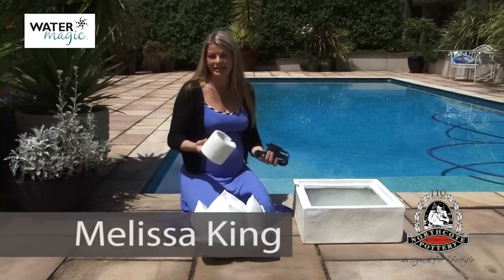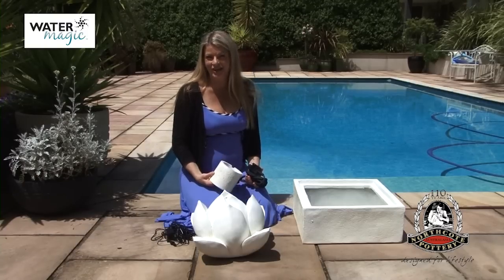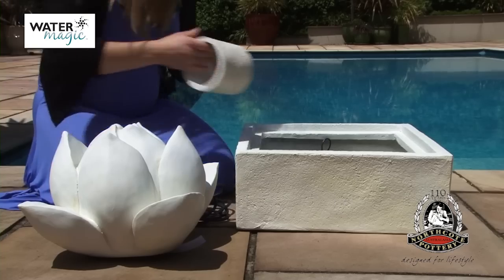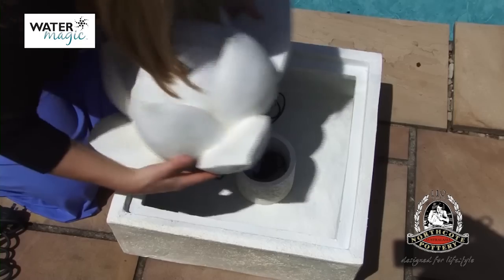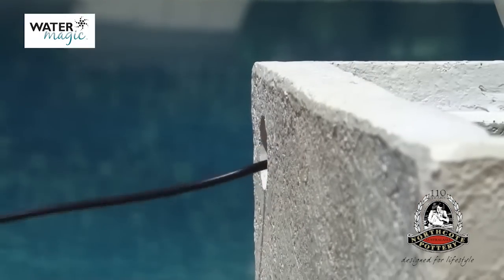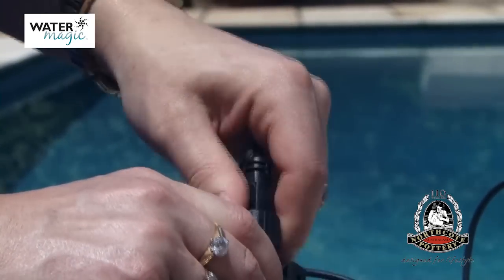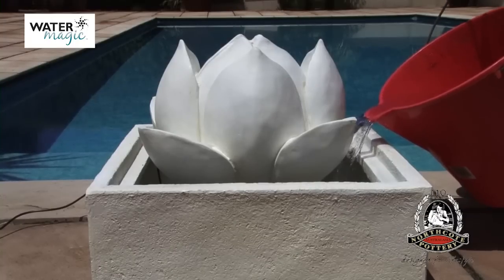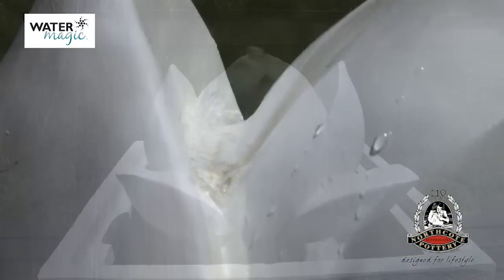Water Magic - Lotus Flower Fountain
Melissa King shows us how to install a Water Magic Fountain from Northcote Pottery.